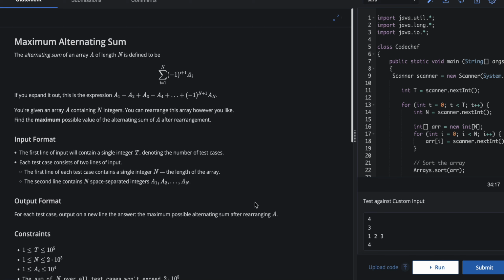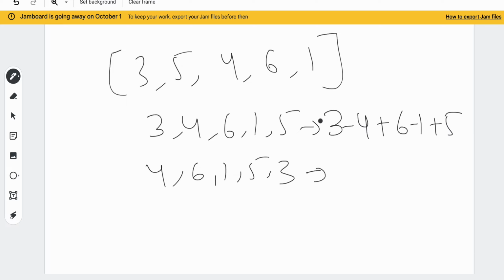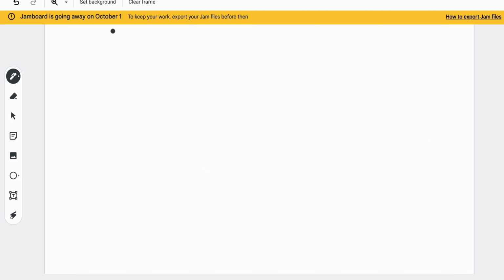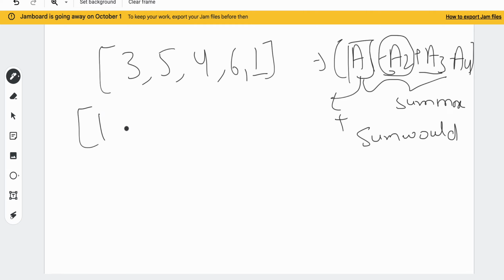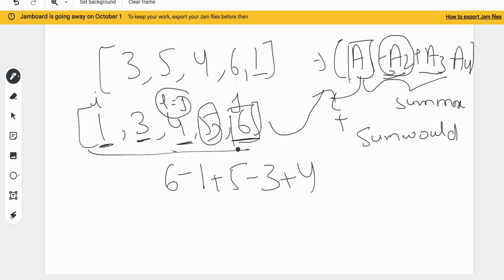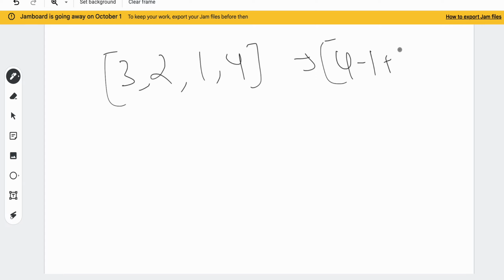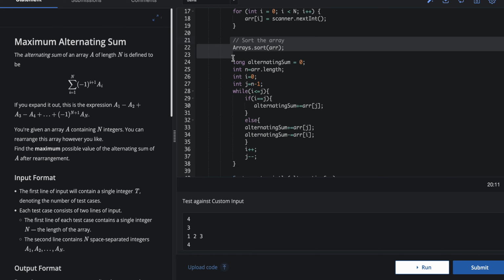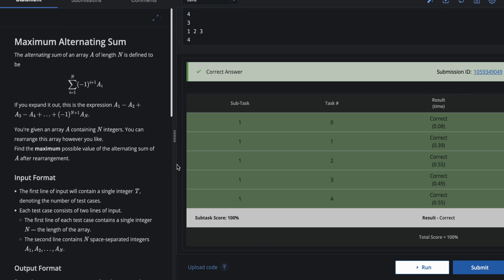Codechef Starters 133 Division 3 | Maximum Alternating Sum